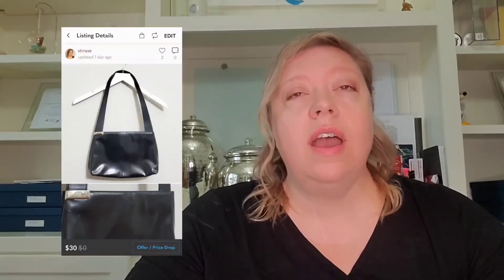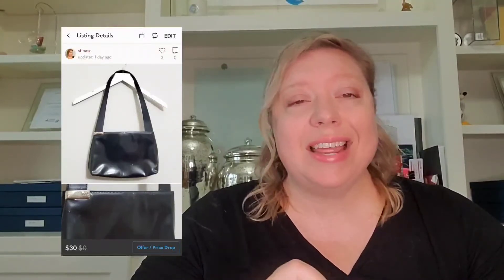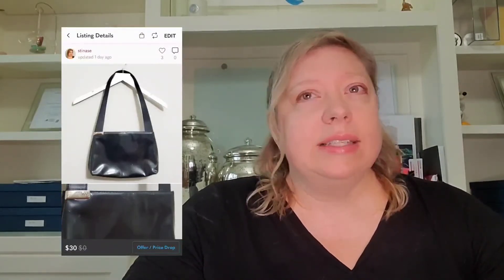Weekend Recap! What Do I Really Make Off Of A ThredUP DIY Designer Box? Join me to see what sold.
What do I really make off of a Thredup DIY Designer box? I'm starting a series of videos to recap the items that have sold and how much of a profit I'm making off of each box. Join me weekly to see what sold!

Each DIY Designer Rescue Box from thredUP contains 7 designer pieces for $120!